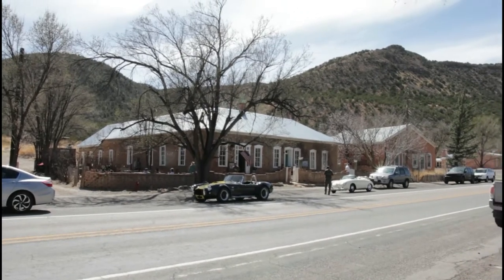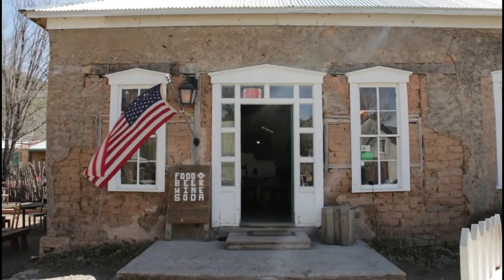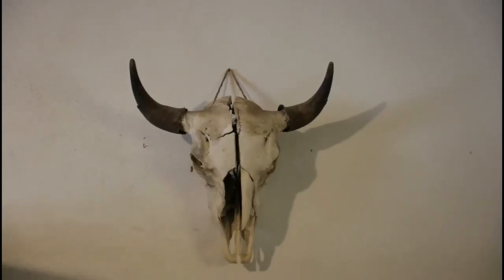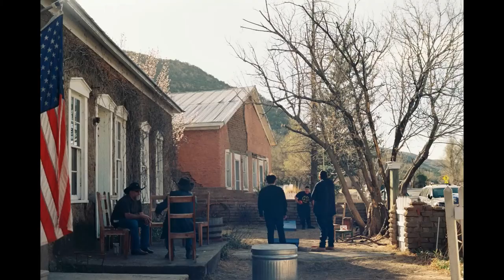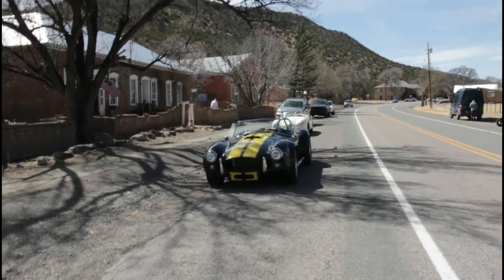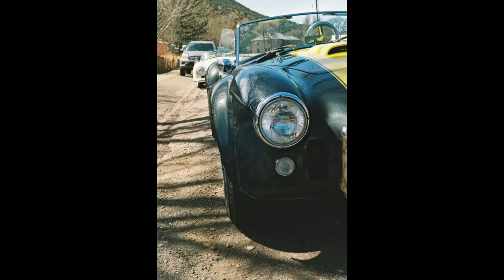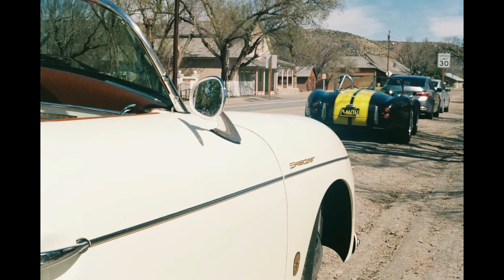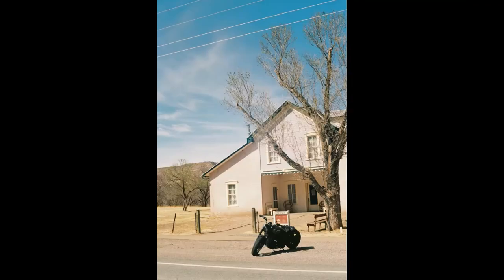A Day of Film Photography in Lincoln New Mexico / Bonito Valley Brewing Co